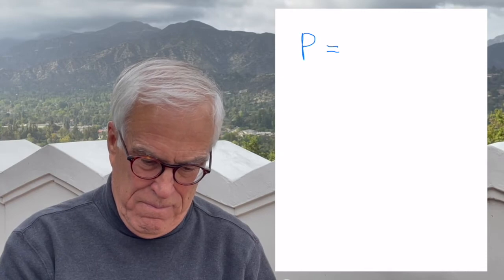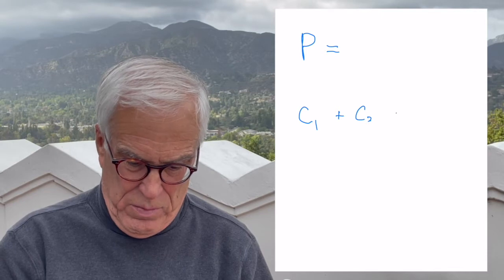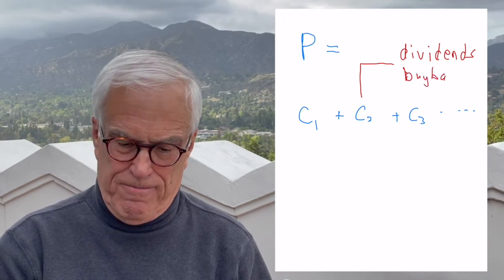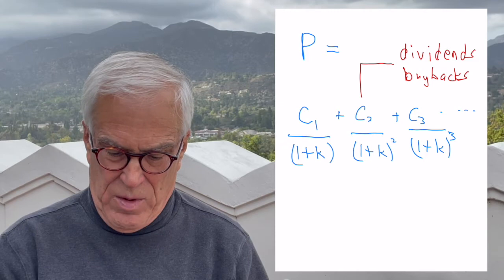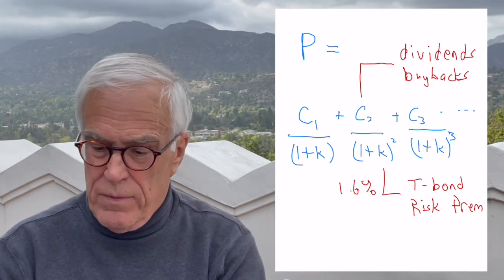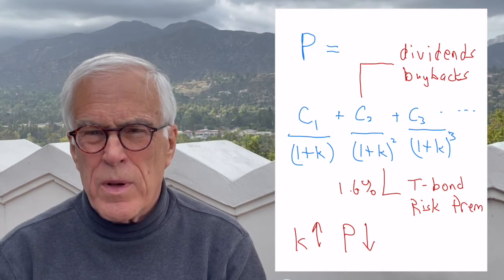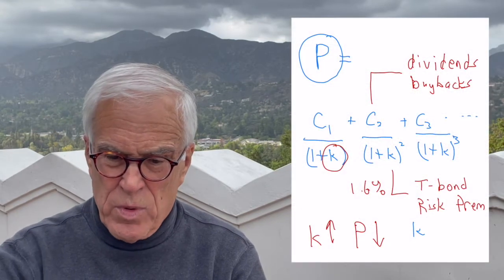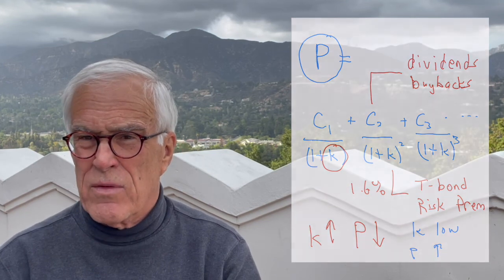The Key Investing Equation : Reflections On Investing #2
INFORMATION PRESENTED IS FOR EDUCATONAL PURPOSES ONLY AND DOES NOT INTEND TO MAKE AN OFFER OR SOLICITATION FOR THE SALE OR PURCHASE OF ANY SPECIFIC SECURITIES, INVESTMENTS, OR INVESTMENT STRATEGIES. INVESTMENTS INVOLVE RISK AND UNLESS OTHERWISE STATED, ARE NOT GUARANTEED. BE SURE TO FIRST CONSULT WITH A QUALIFIED FINANCIAL ADVISER AND/OR TAX PROFESSIONAL BEFORE IMPLEMENTING ANY STRATEGY DISCUSSED HERIN.